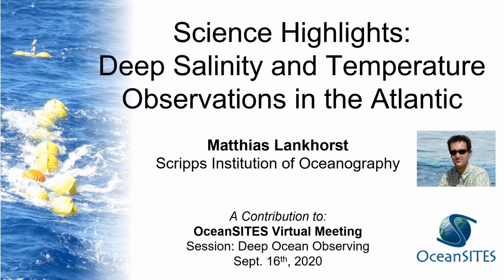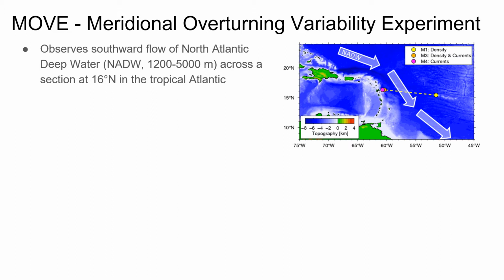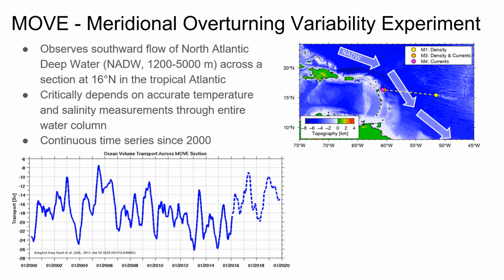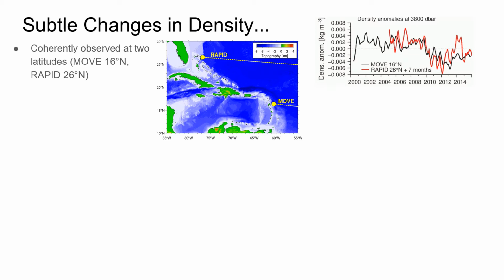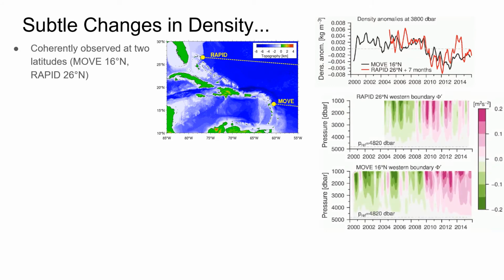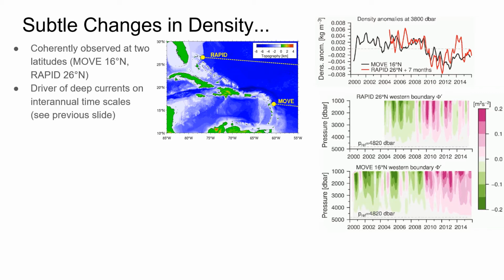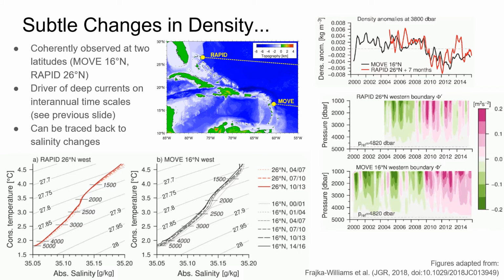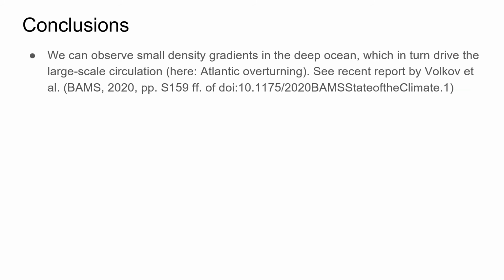Science Highlights from Deep Salinity and Temperature Observations in the Atlantic